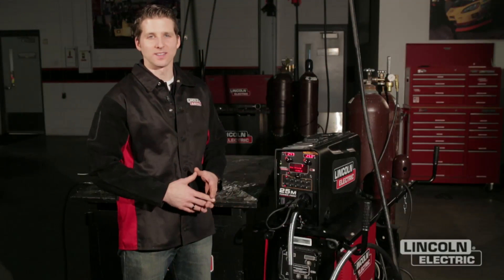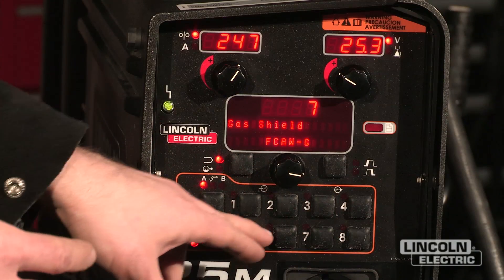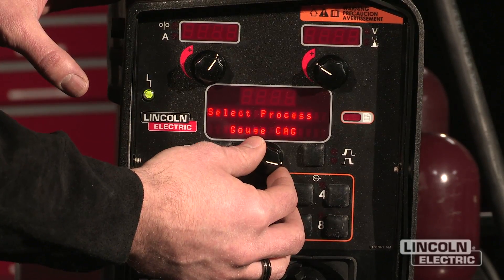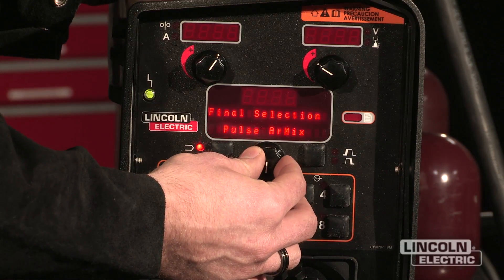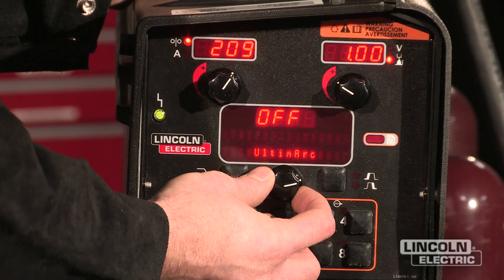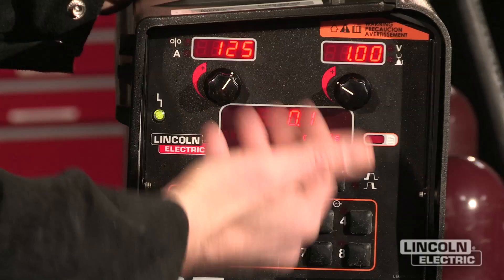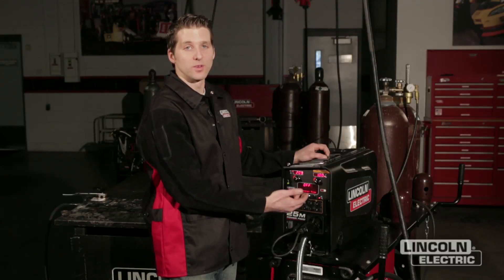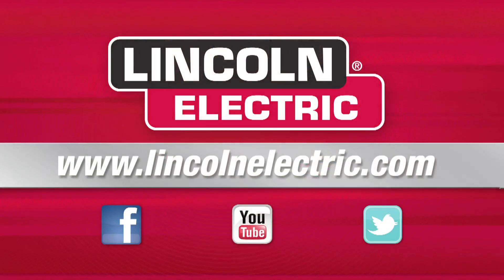Tech Tips: Power Wave® Procedure Setup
The Power Wave is an advanced process machine, but that doesn't mean that procedure setup is difficult.  This video walks you through each button on the Power Wave interface and explain the steps toward getting your optimal process settings.